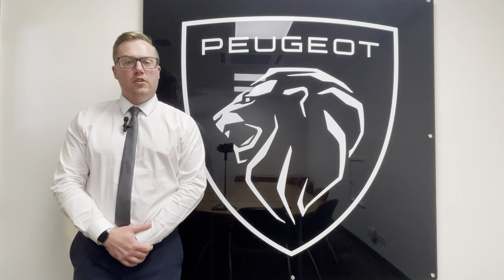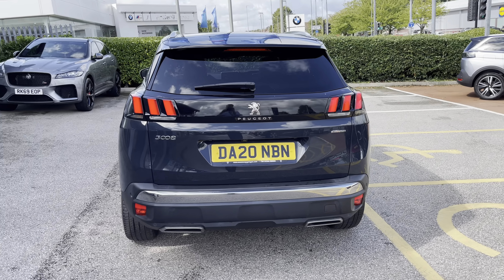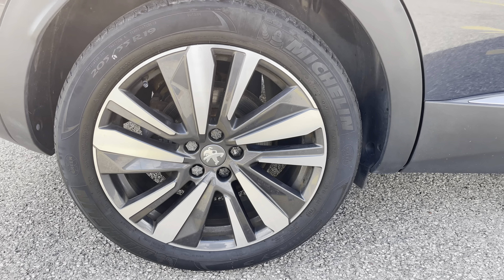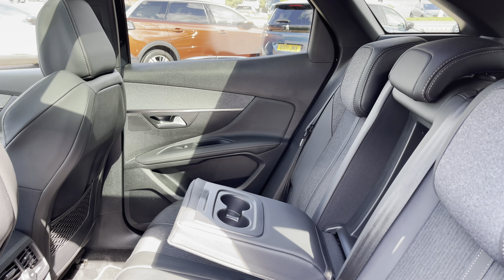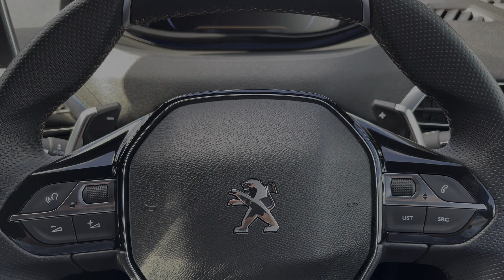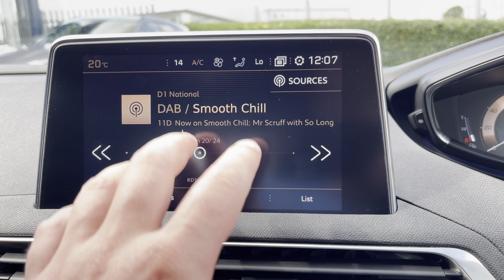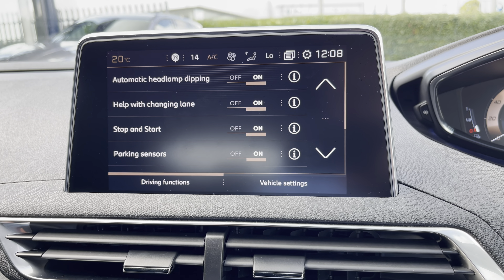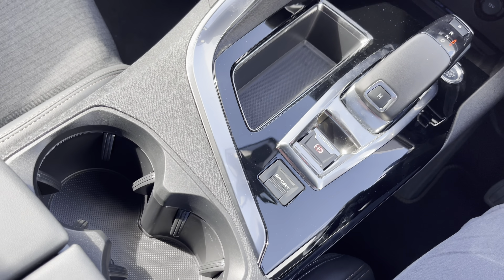Approved Used Peugeot 3008 1.6 PureTech GT Line Premium | Swansway Chester Peugeot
Approved Used Peugeot 3008 1.6 PureTech GT Line Premium EAT Euro 6 (s/s) 5dr

Registration Number: DA20 NBN
Gearbox: Automatic
Fuel Type: Petrol
Colour: Hurricane Grey
Mileage: 11,497

Highlight features include:
- 19" Washington - Diamond Cut - Two Tone Alloy Wheels
- Panoramic Opening Glass Roof
- Smart Electric Tailgate
- Heated Front Seats and Driver Seat Multi-Point Massage Function
- 180 Degree Colour Reversing Camera